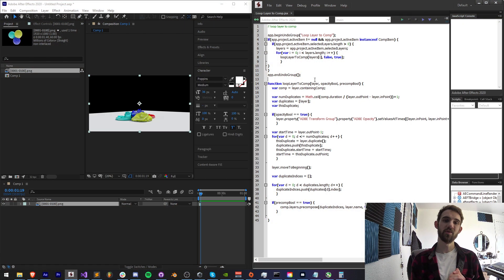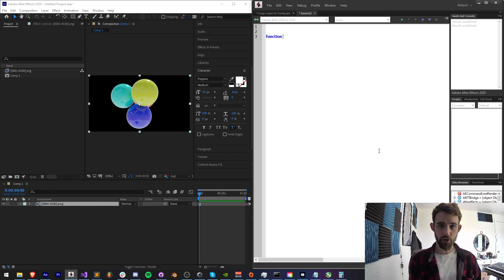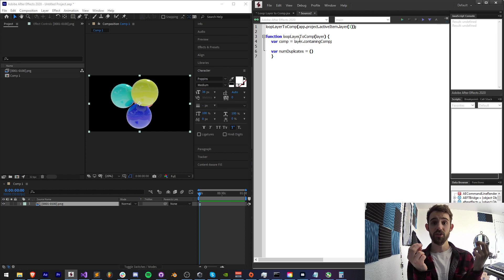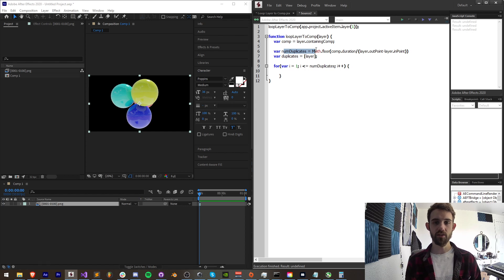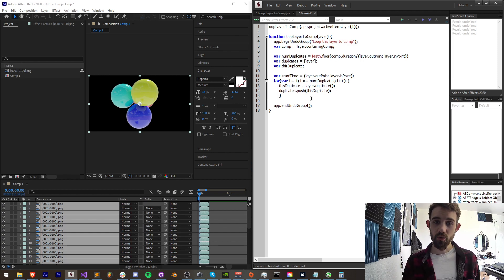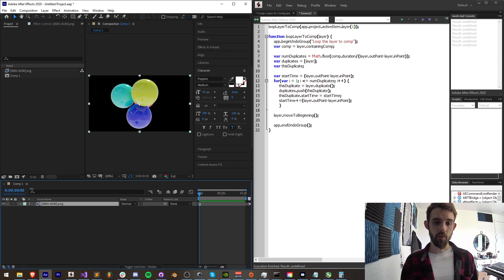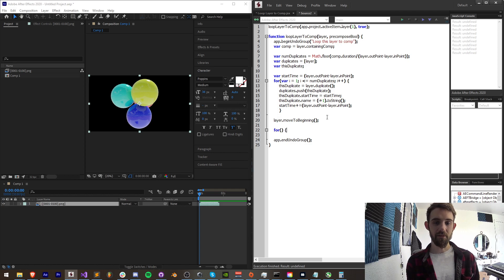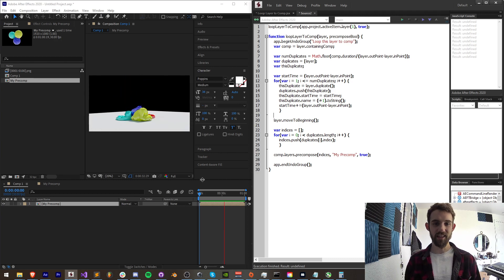After Effects Scripting QuickTip - Loop Layer to Comp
Loop a single layer to the entire duration of a composition, with a few tricks along the way!
*apologies for the camera audio sync issues, this will be fixed in subsequent videos*

Timestamps:
Intro- 0:00
Script Setup- 1:32
Duplication process- 4:02
Precomposition Options- 8:05
Outro- 10:06

BTC- 3H5VB5RTUs6cNYuuauWd1pzcrUDiE66qsq
ETH/ERC-20- 0x63c70f3d0aB34F2de6afA872f2E1E39B73cBE794